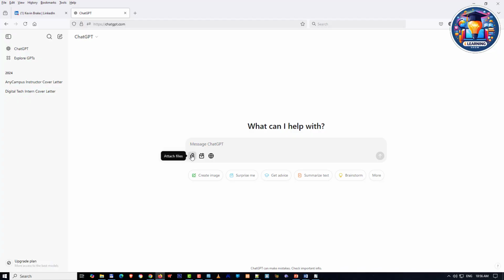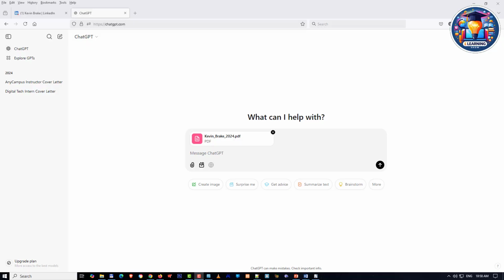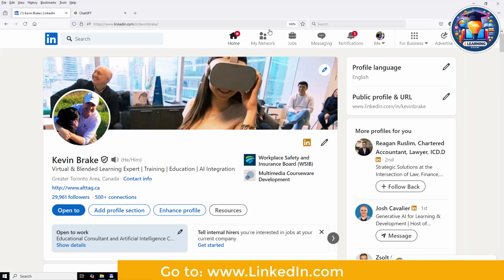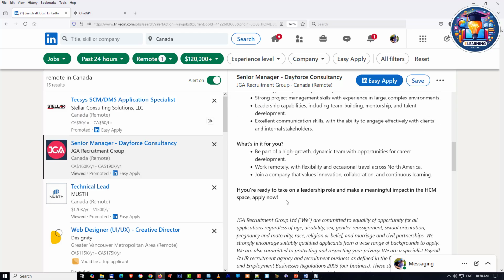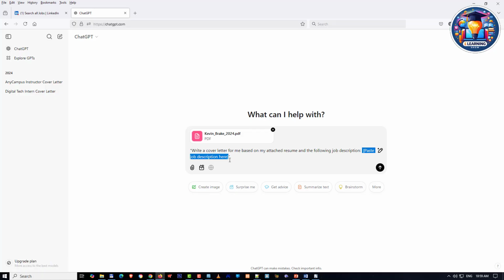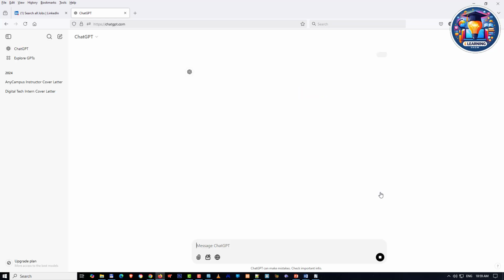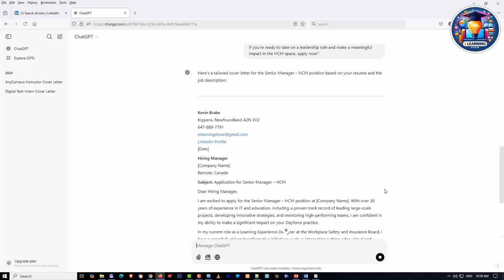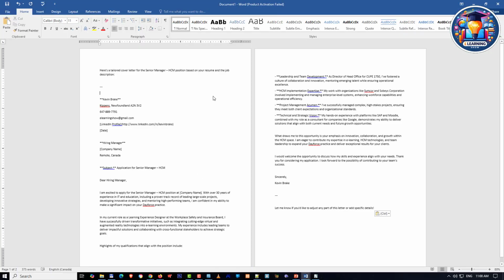How to create a cover letter using ChatGPT (Free course preview)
Free preview of the AI basics for the rest of us course. (This version is enhanced with ChatGPT Voiceover.)

Create a Winning Cover Letter with ChatGPT – Step-by-Step Tutorial!

Struggling to write the perfect cover letter? This tutorial will show you how to leverage AI with ChatGPT to craft a standout cover letter tailored to your resume and job description. Whether you're applying for your dream job or just want to refine your job application process, this guide will make it easier than ever!

What You’ll Learn:
✅ How to upload your resume and job description to ChatGPT
✅ The exact prompt to use for generating a personalized cover letter
✅ How to use LinkedIn Jobs to find and apply to the right opportunities
✅ Tips to make AI-generated cover letters sound professional and authentic

This tutorial is easy to follow, beginner-friendly, and designed to save you time while improving your job application success.